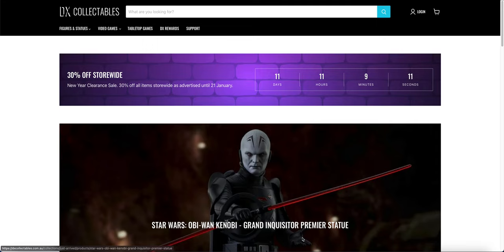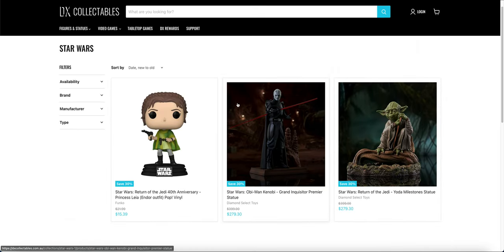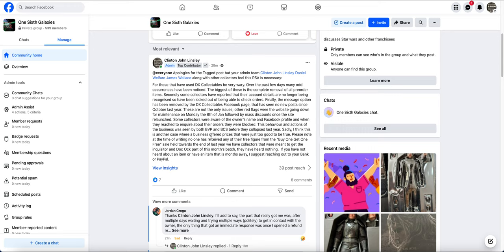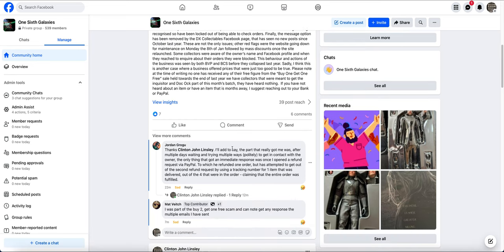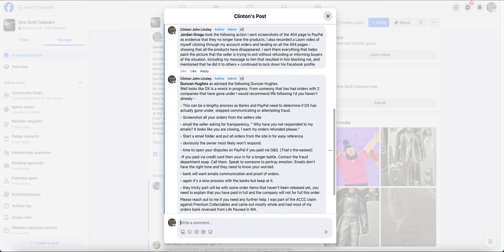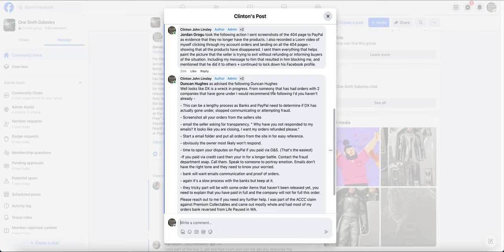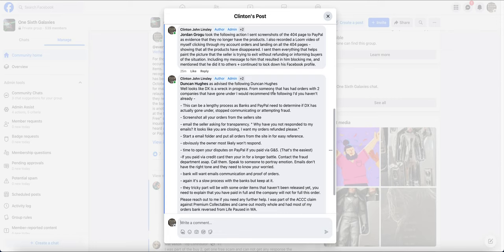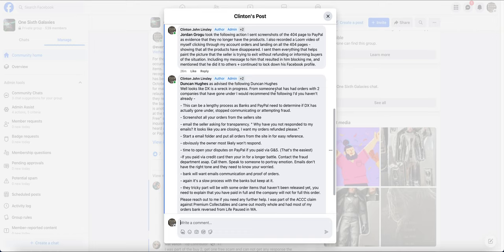PSA is DX Collectables dead ? We think so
has been acting weird we believe they may be on the verge of closing